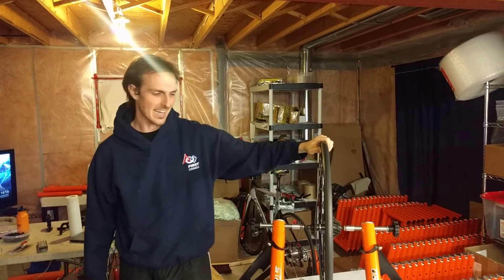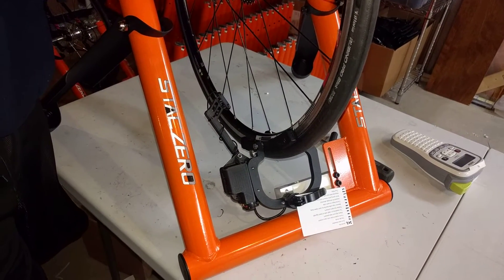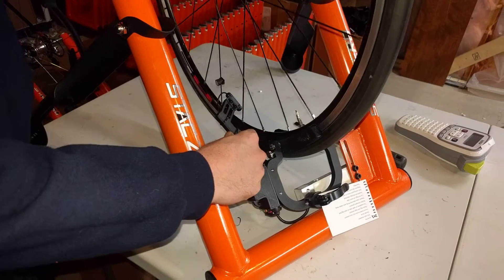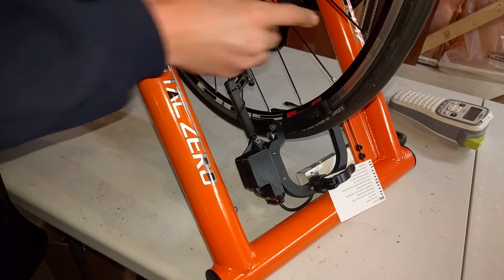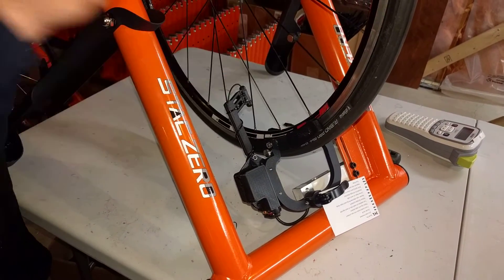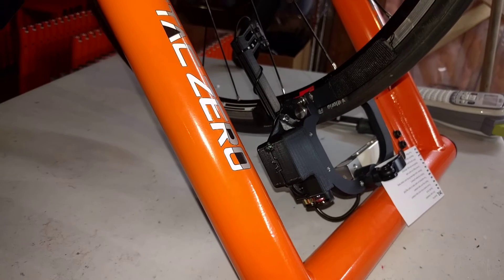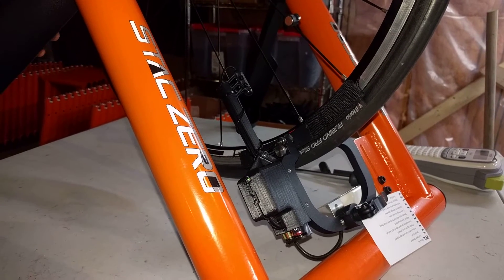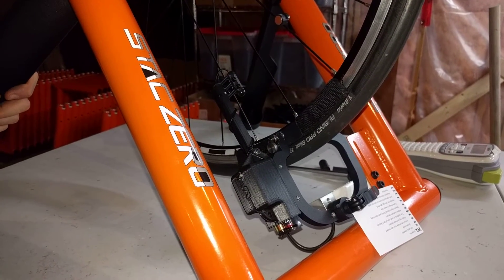Typical STAC Zero Powermeter Debugging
A quick look at easy-to-remedy quirkiness with the STAC Zero powermeter edition.  Make sure that magnet sensor is in place!